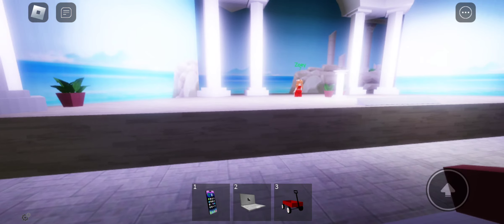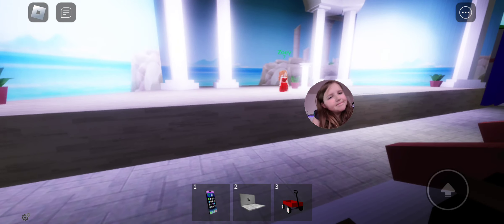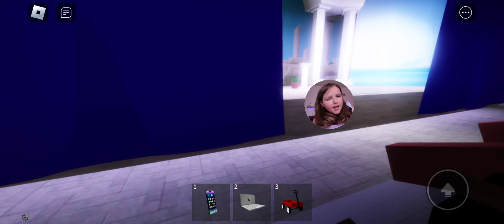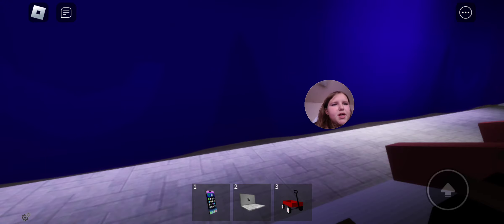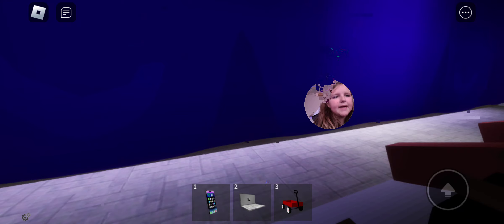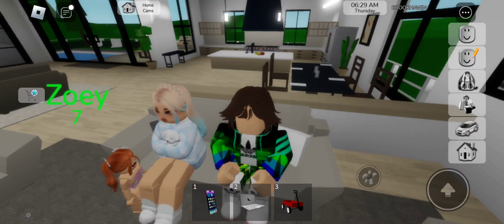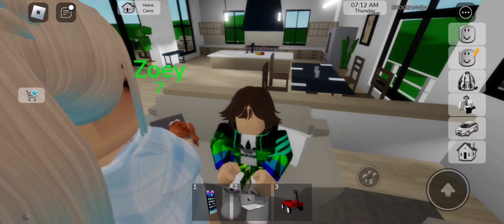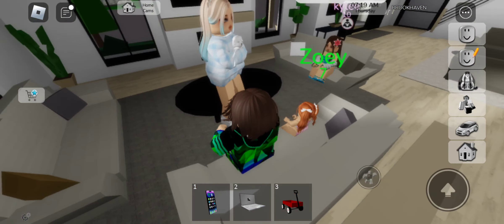Brookhaven- Roblox ft/ Brielle aka Bree gaming . 1